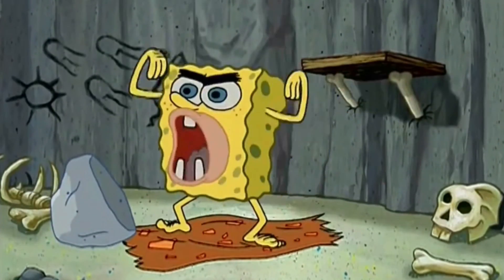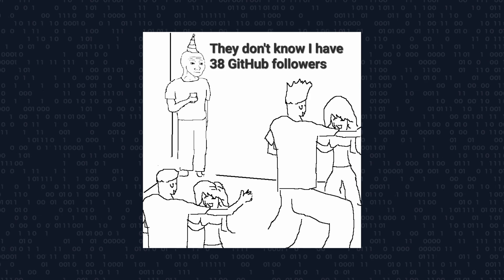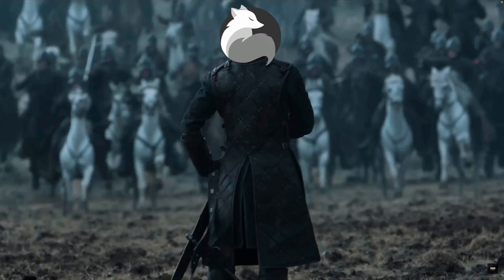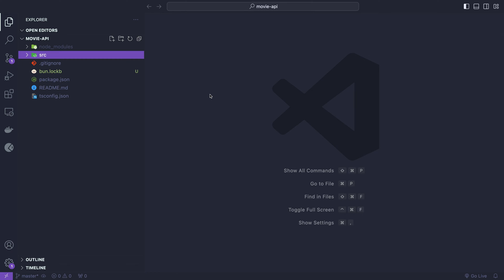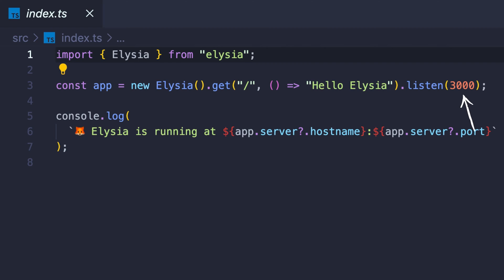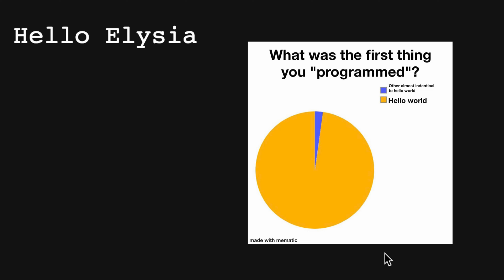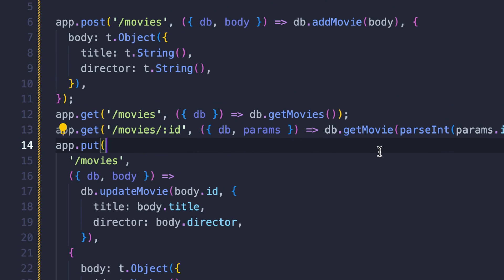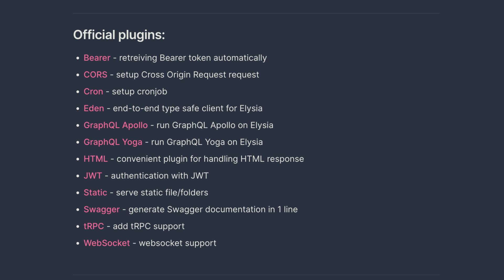ElysiaJS Speedrun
Check out ElysiaJS, a fast and friendly Bun web framework with end-to-end type safety and exceptional developer experience.

🔗 Resources

🎨 My VS Code Settings

- Palenight Theme ( Mid Contrast ) by Olaolu Olawuyi
- Material Icon Theme by Philipp Kief
- Menlo font

📝 Topics Covered

- What is ElysiaJS?
- How to use ElysiaJS?
- What is the ElysiaJS developer experience?
- How does ElysiaJS handle type safety and TypeScript?
- How does Bun improve performance?